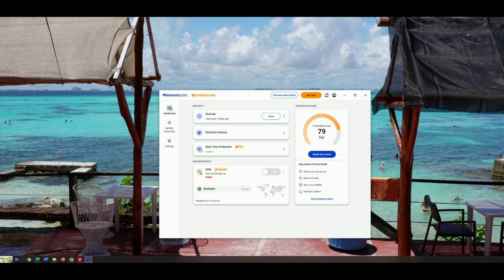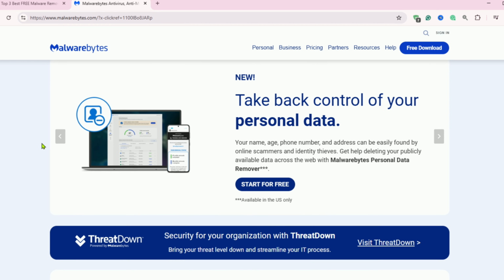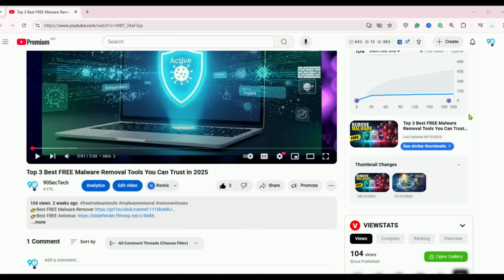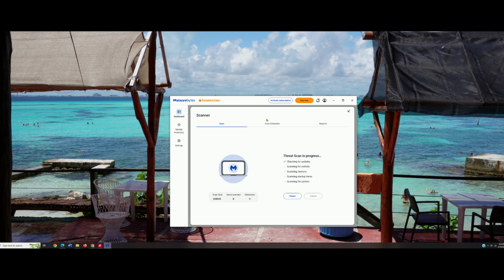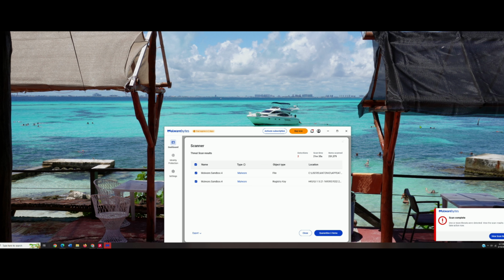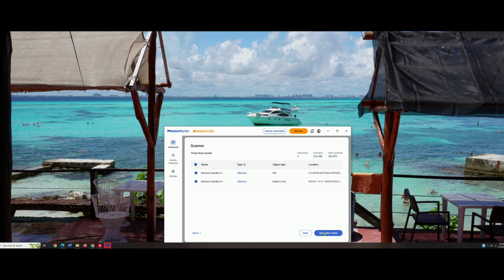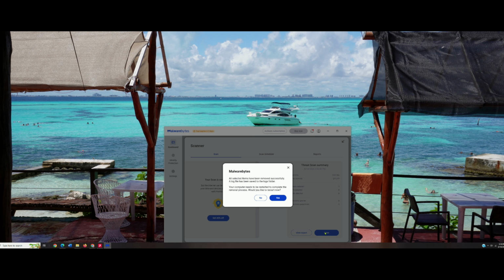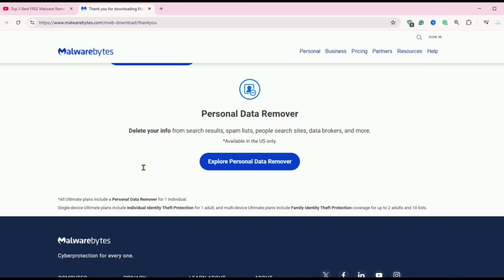This Free Malware Remover Tool Works Better Than Paid Antivirus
If your PC is running slow, follow this step-by-step guide using this malware remover to clean it up. This free tool will help with malware removal, adware, and other junk slowing your system down. Using Malwarebytes is a great way to improve computer health. Clean your PC fast with Malwarebytes in this step-by-step guide. If your computer is running slowly, displaying pop-ups, or behaving strangely, it may be infected with malware. In this tutorial, you will learn how to download Malwarebytes Free safely, install it on Windows, run a full scan, and remove any viruses, spyware, adware, or unwanted programs that are slowing down your system. Malwarebytes is one of the most trusted free antivirus and anti-malware tools available, making it easy to clean your computer, boost performance, and protect against future threats.If your PC is running slow, let's clean it up together using Malwarebytes, a top tool for malware removal. Follow this step-by-step guide to remove junk and speed up PC. This method enhances computer health and overall system optimization.